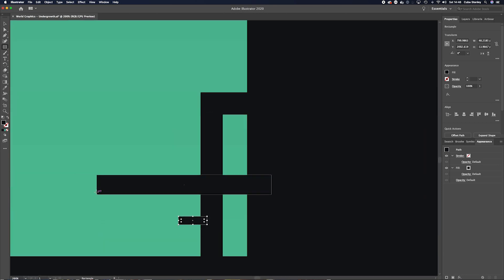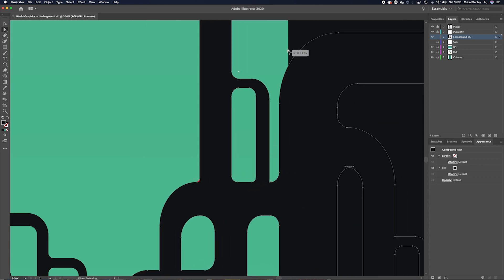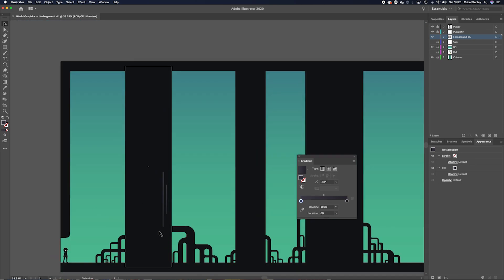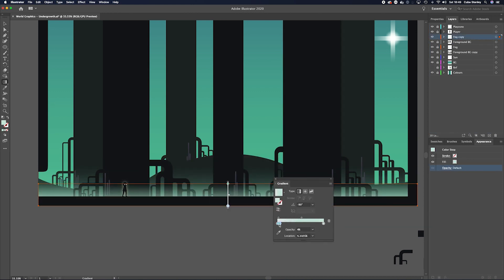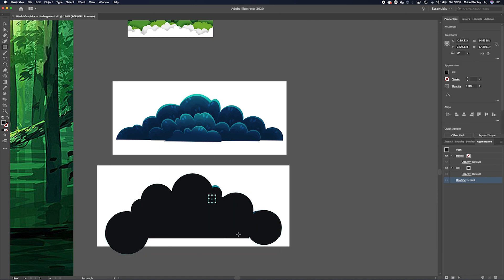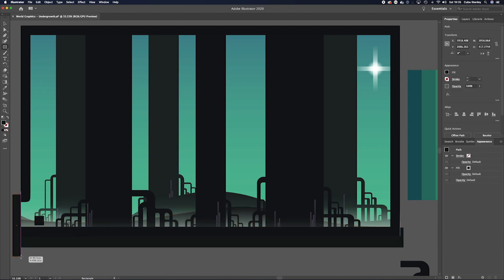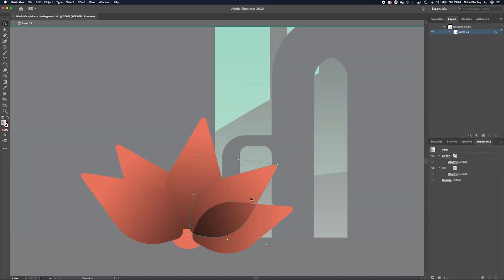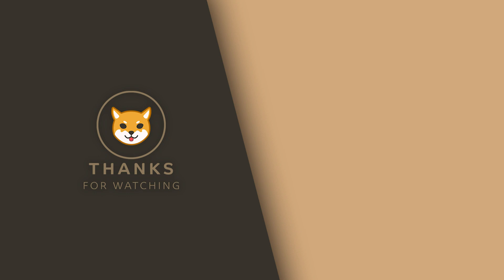The ONLY REASON you WON'T finish your game \\ Roguelike Devlog #5 \\ Project Ekko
Play Tile Lands Now On Steam!
Join Our New Discord Community!
Chances are, you won't finish your game project this year. And chances are, neither will I... In this devlog, I'm going to talk about why so many game projects fail, how I'm going to make sure mine doesn't and how you can do the same! We'll also be taking a behind the scenes look at some Art Development for the game and revealing the new name for this roguelike project... Welcome back to the Project Roguelike series and happy 2021!
Developed using the Unity game engine, Adobe CC applications for visual components and Logic Pro X for music and SFX